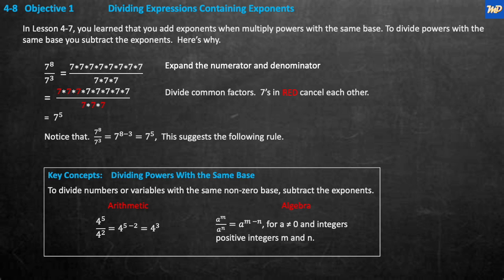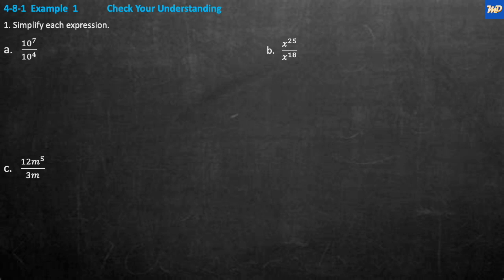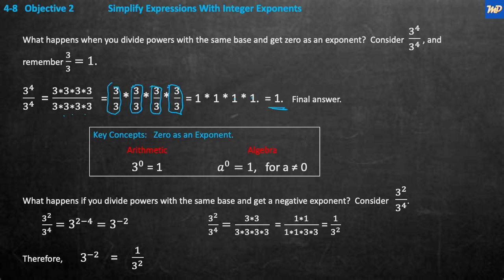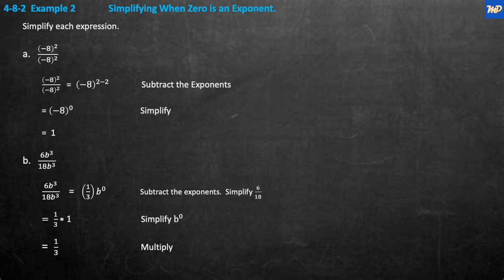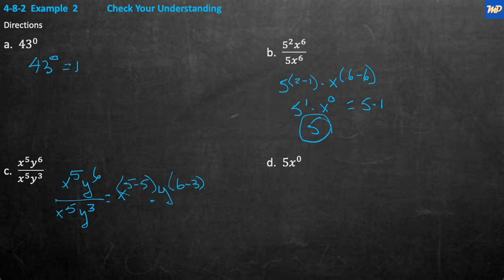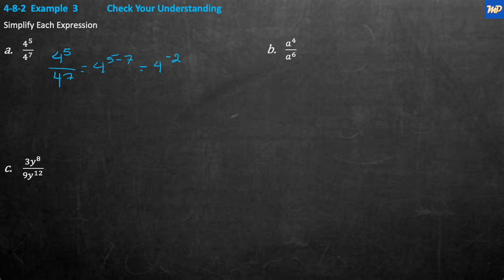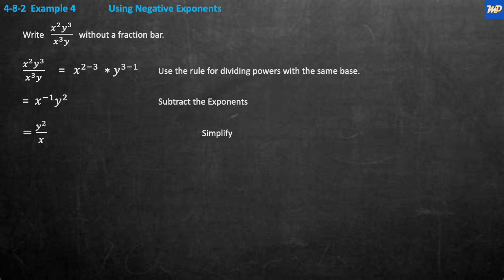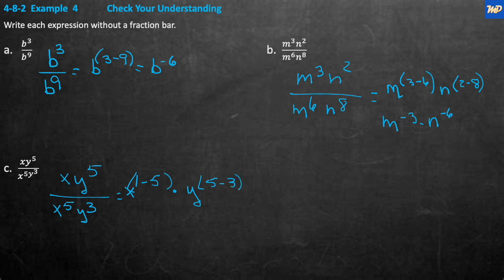Pre-Algebra 4 8 Exponents and Division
The Math Disciplines Review channel was designed and is intended to provide an instant review of the many topics required for a successful mathematics education,.  Topics covered range from Dividing Expressions Containing Exponents to Simplifying Expressions with Integer Exponents.